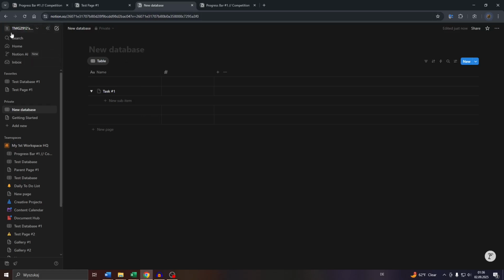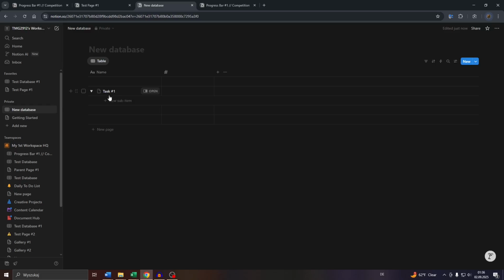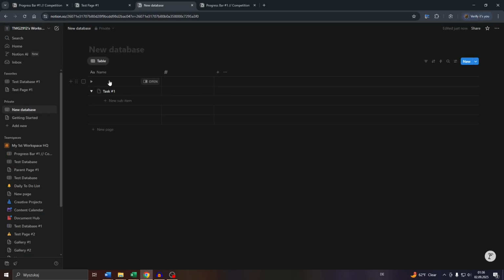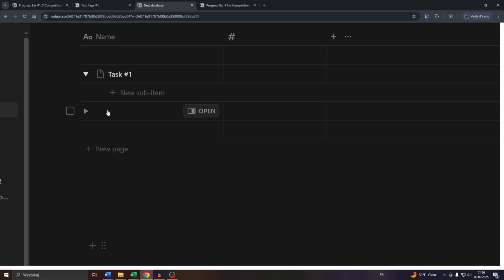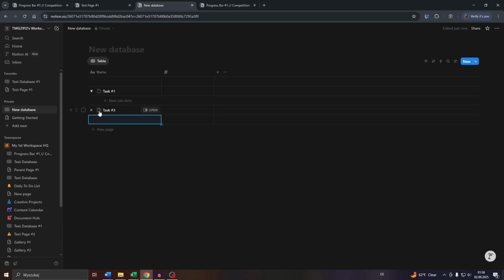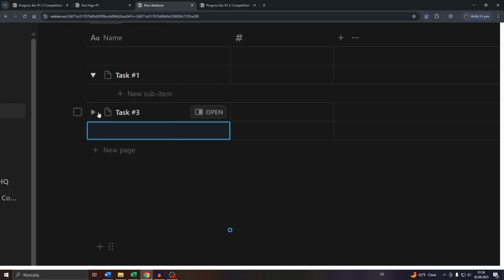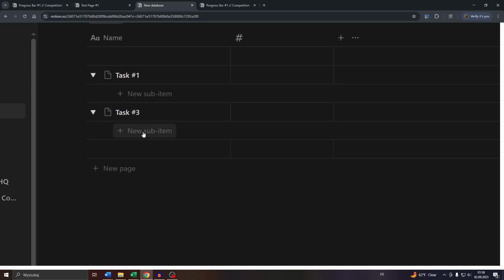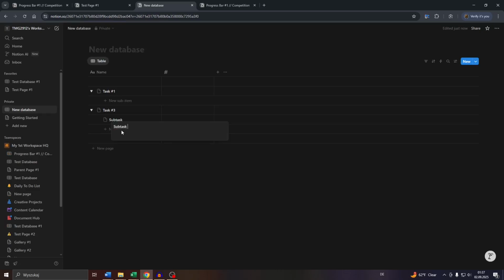How to Add Subitem to Database on Notion — Step by Step Notion Tutorial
See how to add a subitem to a database in Notion to organize tasks and projects better.

If you're interested in learning more about how to use Notion, you may learn how to restore older versions of pages on Notion, too, in this tutorial